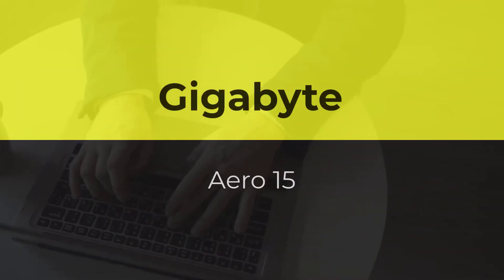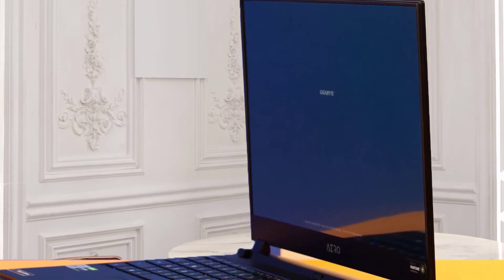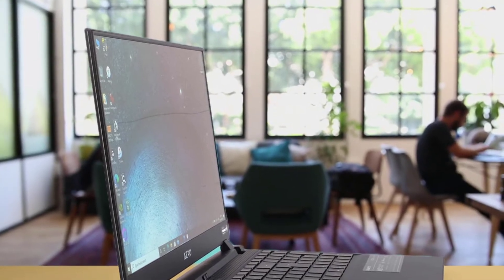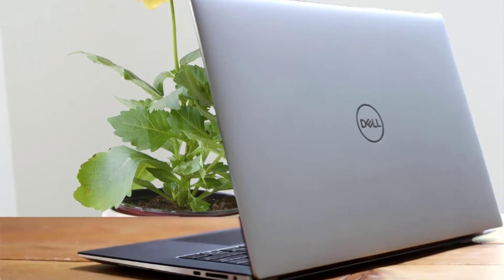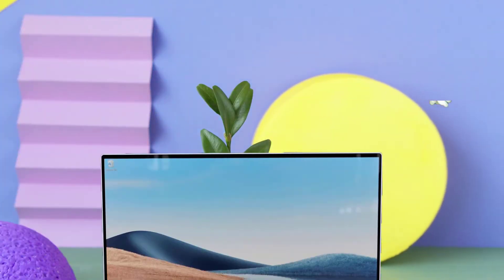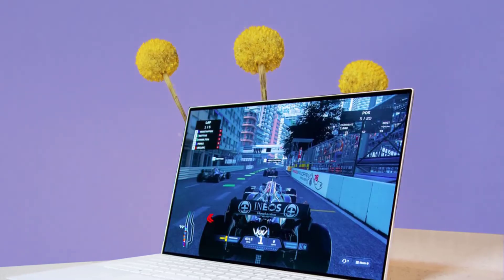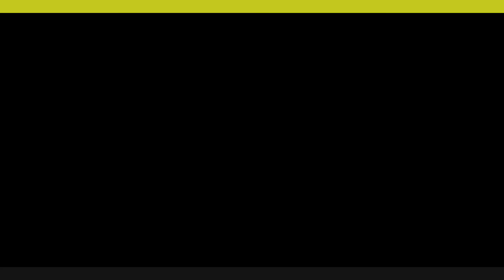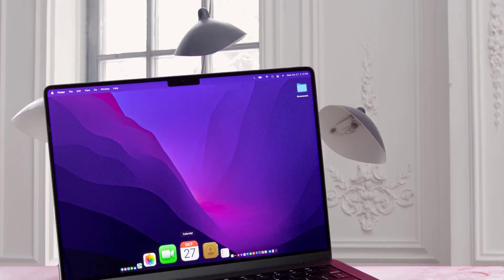Best Laptops for Coding in 2023 ? - What hardware for development?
✨ Best coding laptops we reviewed in our roundup:
3. Gigabyte Aero 15
2. Dell XPS 15 9500
1. New Apple MacBook Pro